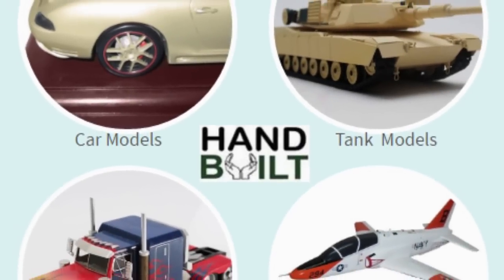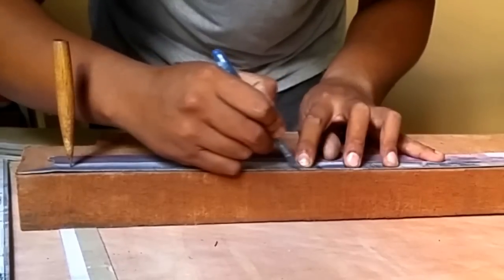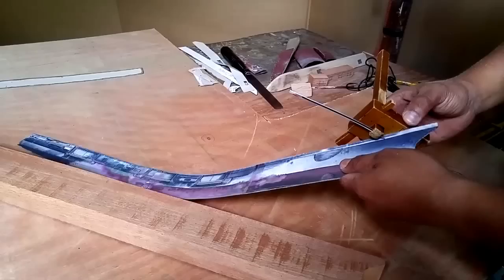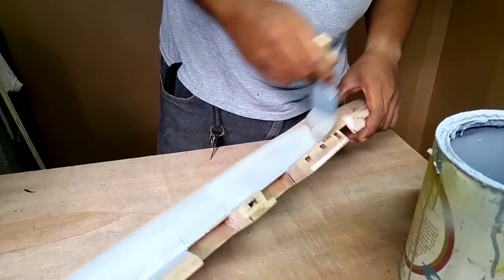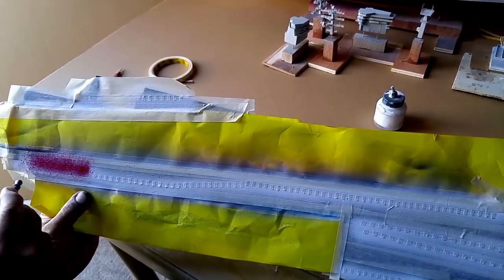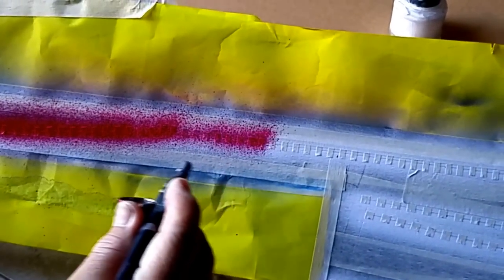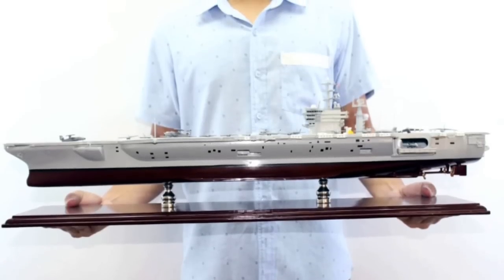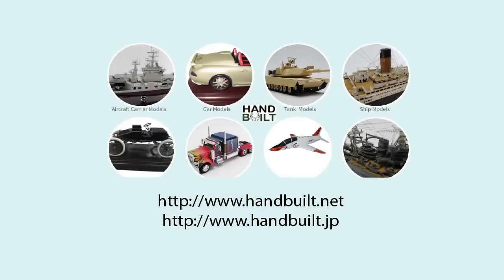Hand Built Ship, USS Nimitz Aircraft Carrier, Fabrication video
This demonstration video by Hand Built Models shows the fabrication process of the USS Nimitz Aircraft Carrier Model.